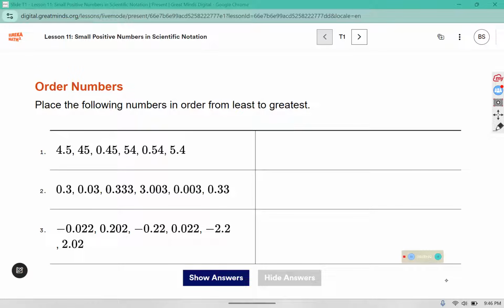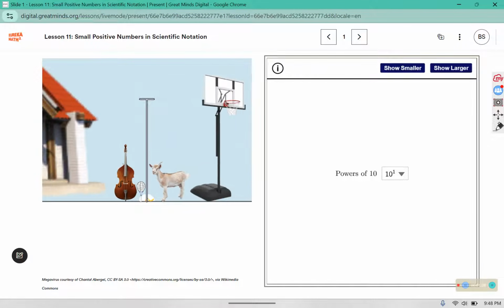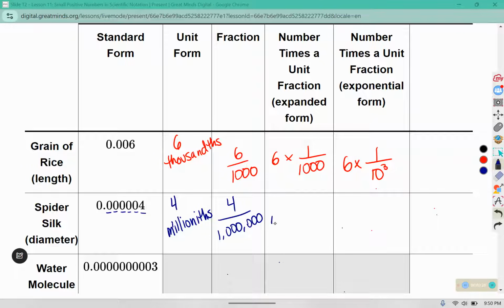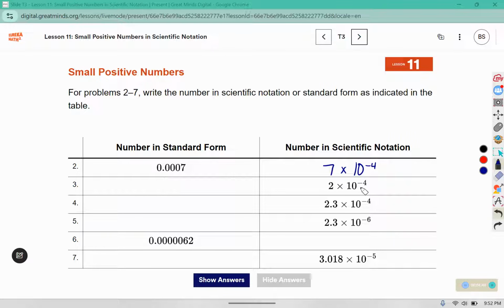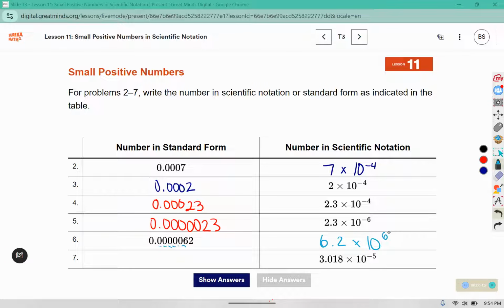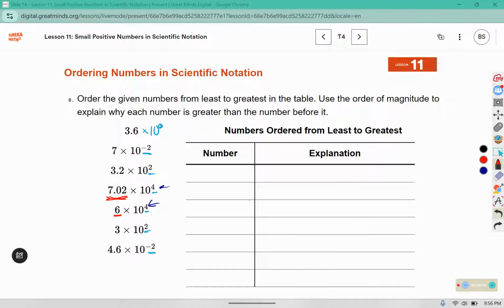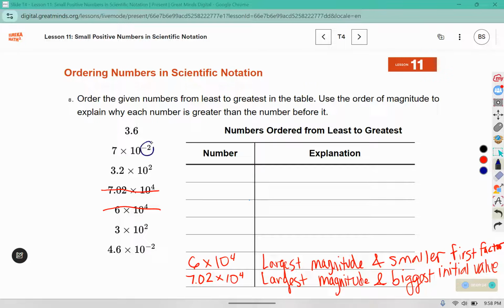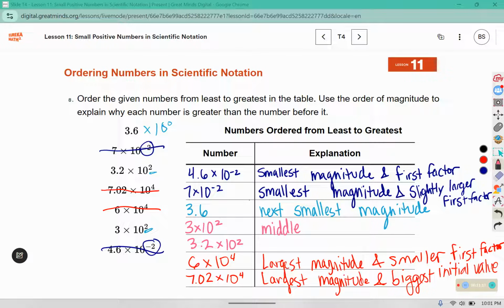8th Grade Module 1 Lesson 11 (Eureka Math Squared)